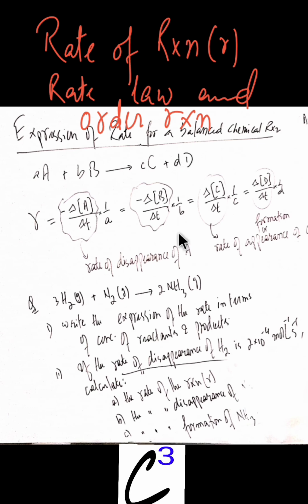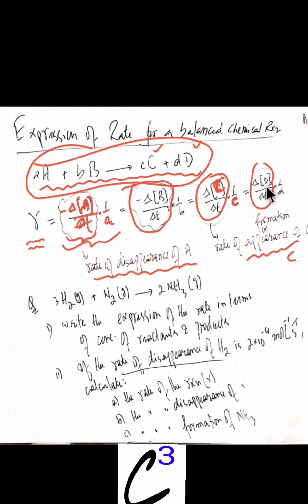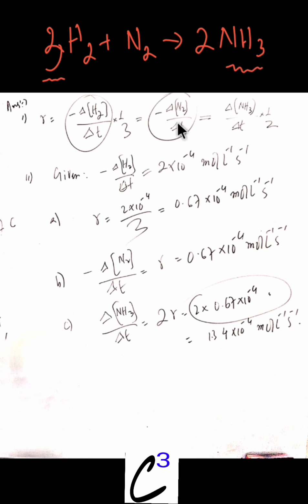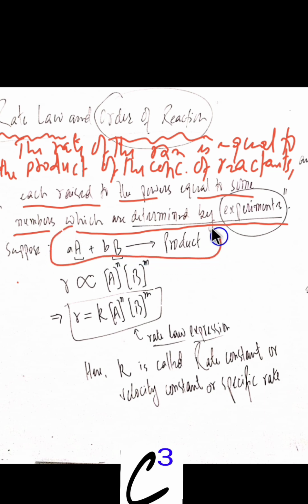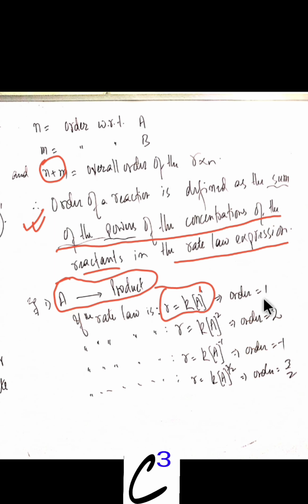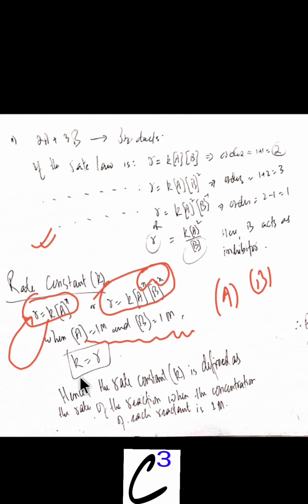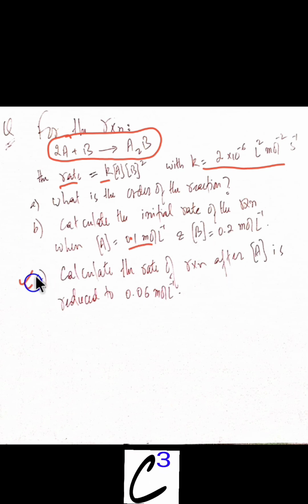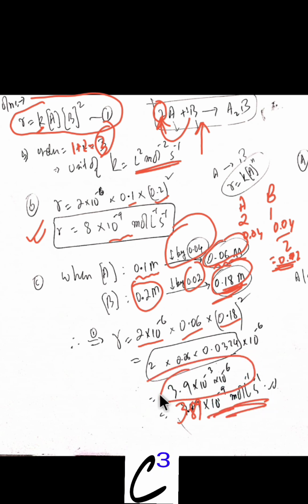Order of Reaction Rate of Reaction|| Rate Law || Numericals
Rate of Reaction|| Rate Law || Order of Reaction || Numericals